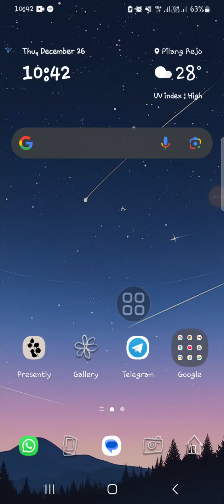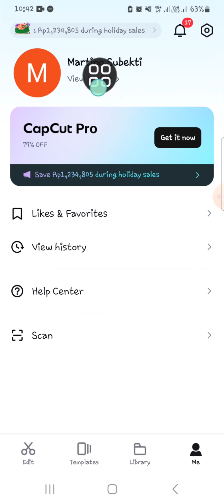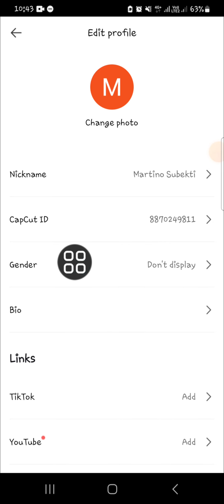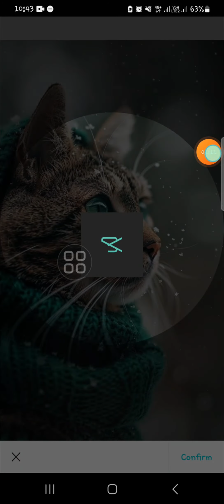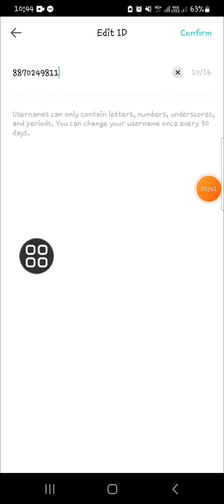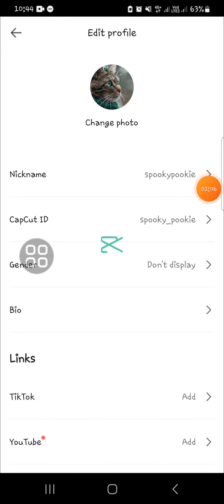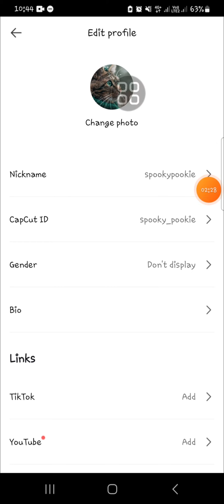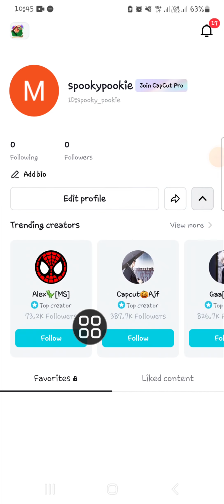How to Customize Your Profile on CapCut Mobile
Ready to personalize your CapCut experience? 🌟 In this video, I’ll show you how to customize your profile on CapCut Mobile to make it uniquely yours! From changing your profile picture to updating your bio, this tutorial covers everything you need to know. 📱🎥

Make your CapCut profile as creative as your videos! 🚀✨